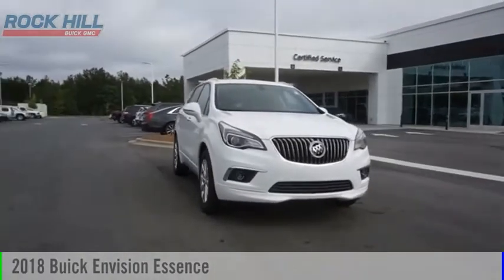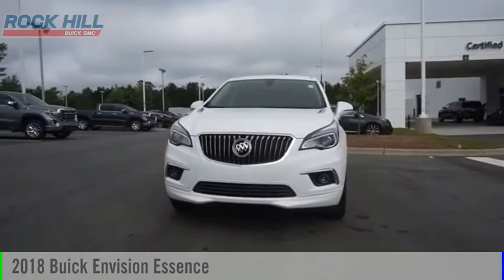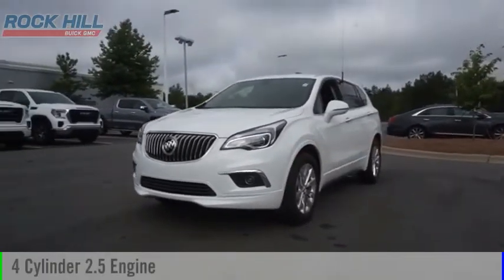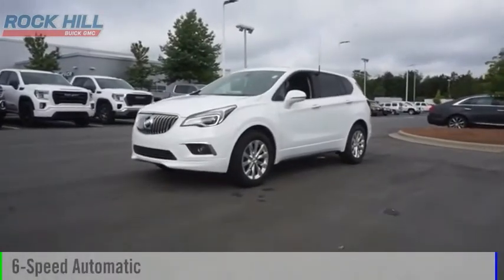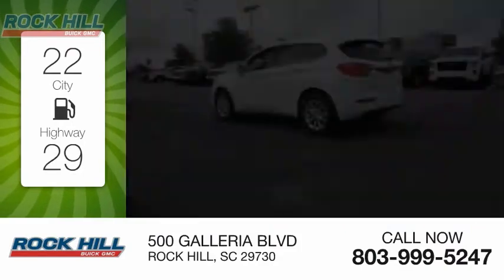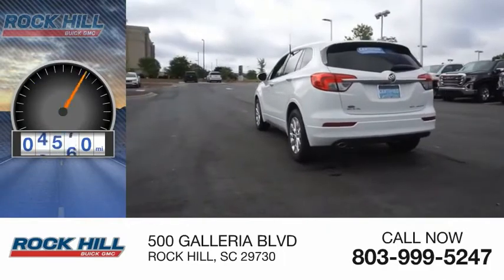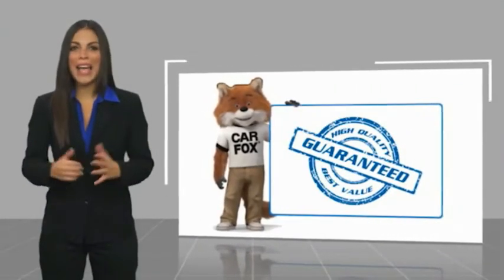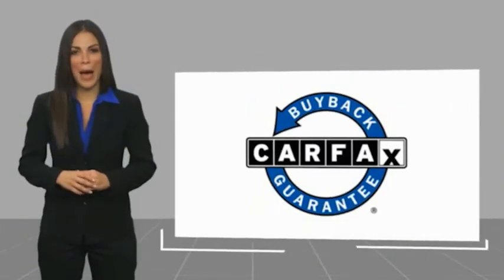2018 Buick Envision P017695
2018 Buick Envision Essence

Rock Hill Buick GMC
500 GALLERIA BLVD

Certified. Summit White 2018 Buick Envision Essence FWD 6-Speed Automatic 2.5L 4-Cylinder DGI DOHC VVT  Recent Arrival! 22/29 City/Highway MPG  Buick Certified Pre-Owned Details:    * 24 months/24,000 miles (whichever comes first) CPO Scheduled Maintenance Plan and 3 days/150 miles (whichever comes first) Vehicle Exchange Program   * Transferable Warranty   * Warranty Deductible: $0   * Powertrain Limited Warranty: 72 Month/100,000 Mile (whichever comes first) from original in-service date   * Vehicle History   * 172 Point Inspection   * Roadside Assistance   * Limited Warranty: 12 Month/12,000 Mile (whichever comes first) from certified purchase date  Awards:   * JD Power Initial Quality Study   * 2018 IIHS Top Safety Pick with optional front crash prevention and specific headlights   * 2018 KBB.com Brand Image Awards   *Prep and Delivery may apply*